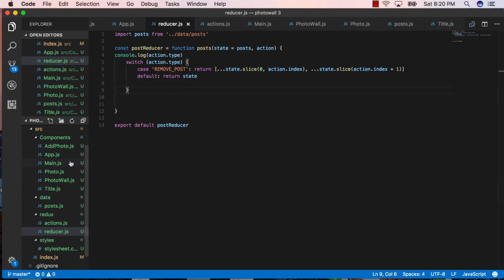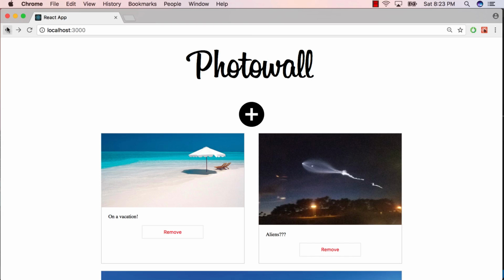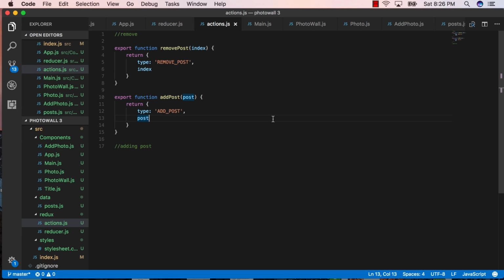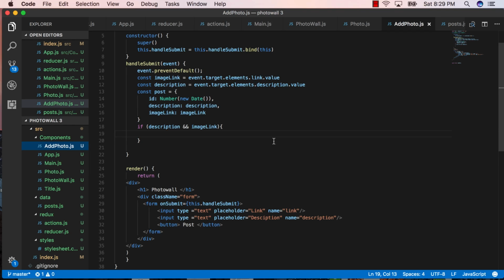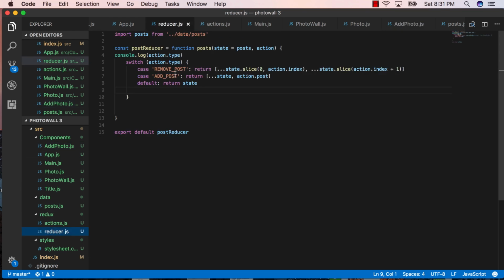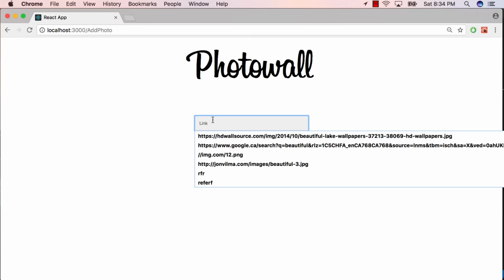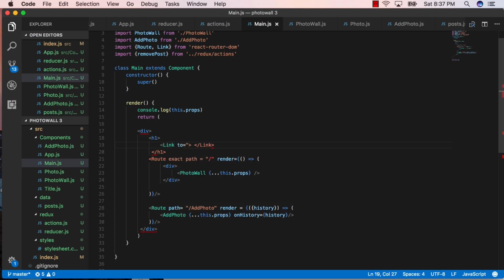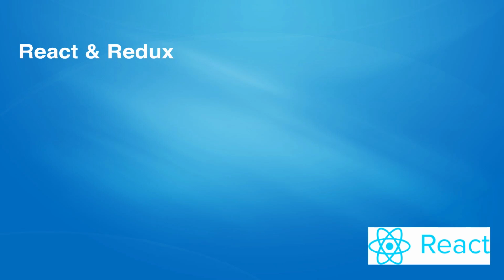Actions 2 Adding Posts The Complete React Js and Redux Course Build Modern Web Apps Video